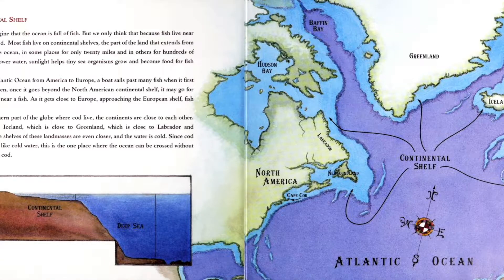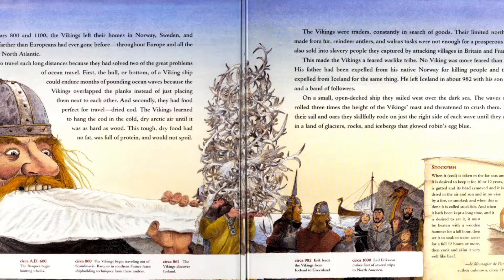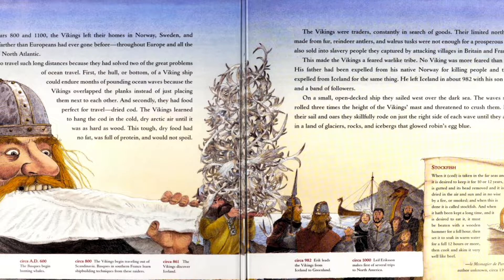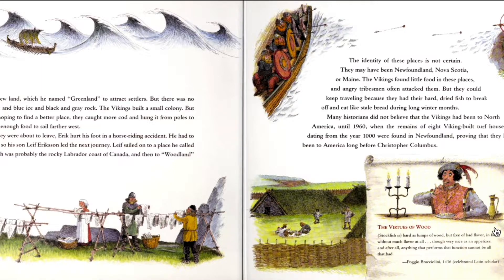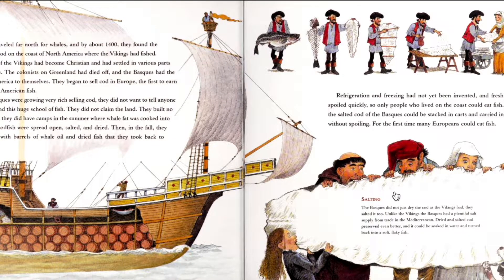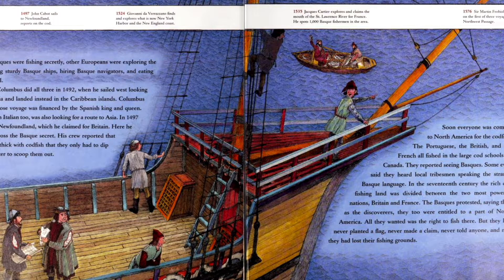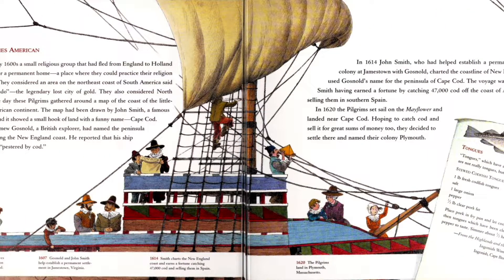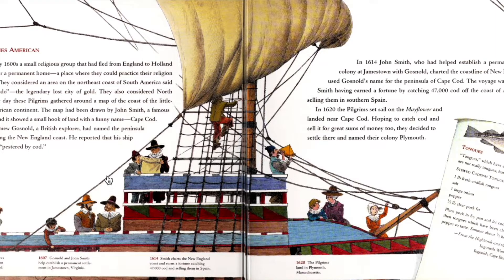The Cod's Tale pt 2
The Cod's Tale. Written by Mark Kurlansky. Illustrated by S.D. Schindler.

Thinking within the text:
- An adult cod can produce millions of eggs, but only if they survive to adulthood.
- Cod were once extremely plentiful in the North Atlantic. They were easy to catch and could be tried for a long storage.
- Cod fishing supported European exploration in the early American colonies, among other developments.
- Overfishing has decimated the cod and now there are very few left

Thinking beyond the text:
- Humans need to carefully manage natural resources such as cod another fish so that they do not run out.
- Cod had an influence on the development of the United States in many other societies.
- Learning about the history of cod can help us understand how human actions affect other humans and the environment.

Thinking about the text:
- The Cod's Tale is an expository nonfiction book that aims to inform readers about cod biology and history as well as convey a message.
- Full spread illustrations use both realism and fantasy to support the text.
- Sidebars entertain and inform with recipes and rhymes timelines provide additional information and context.

Summary: the Atlantic cod is a large fish that lives in the continental shelf regions of the North Atlantic. The cod were once extremely abundant, and Europeans fished large quantities to dry or salt for later consumption. With industrial fishing in the 20th century, the Atlantic cod fishery collapse, and cod fishing today is extremely limited

Author's Message: Taking natural resources for granted is unwise and can lead to great consequences. Humans can have a major impact on natural systems.